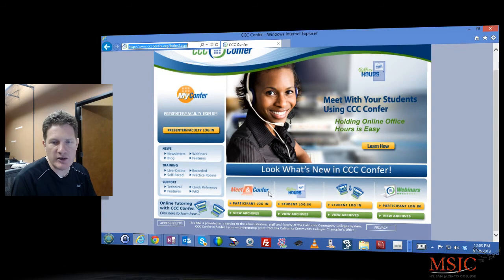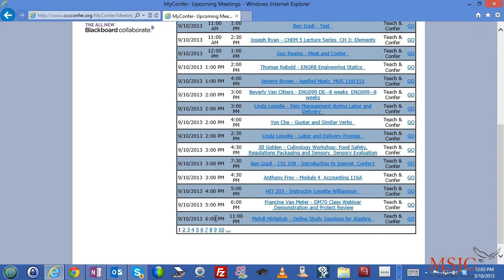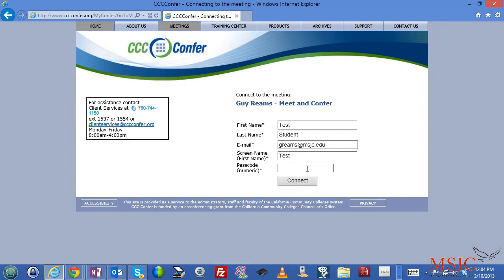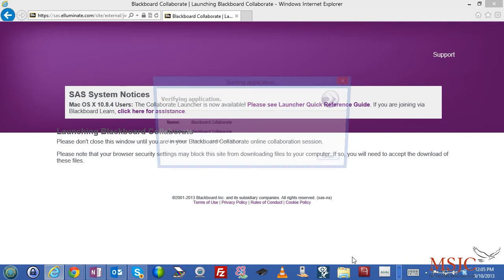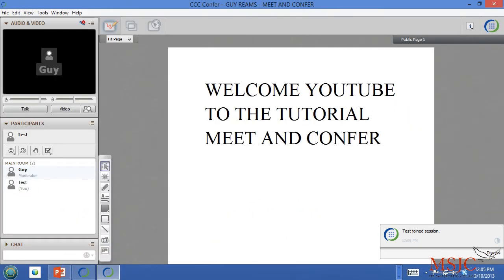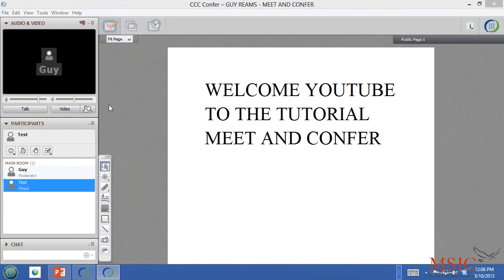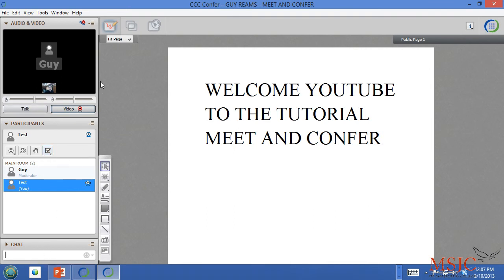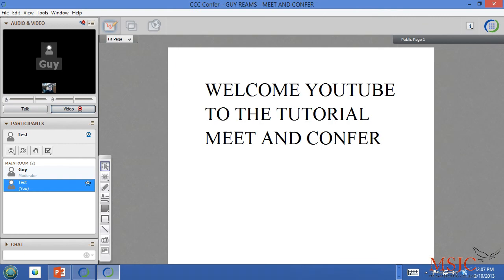Tutorial on Joining a CCCConfer Teach and Confer Session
To help students who wish to join an online Teach and Confer session @